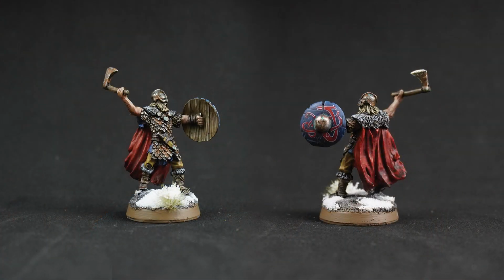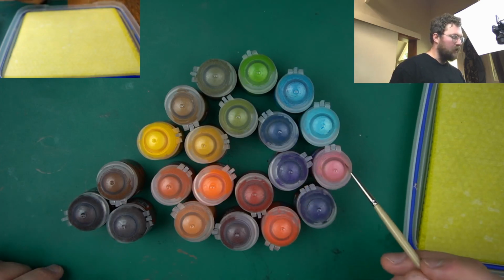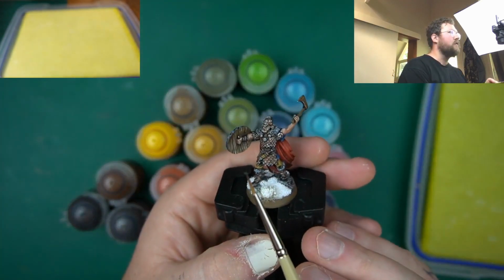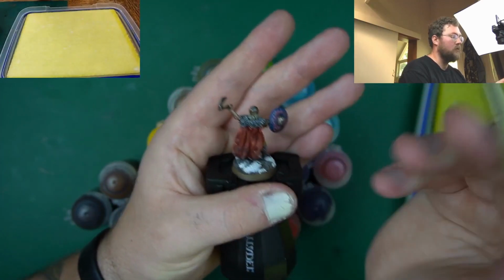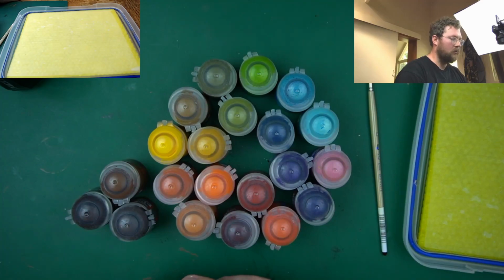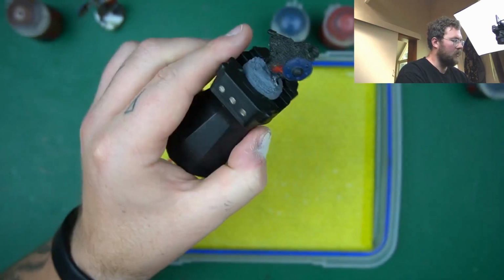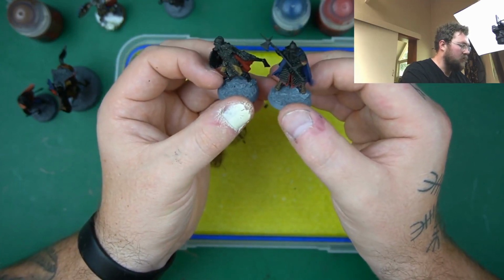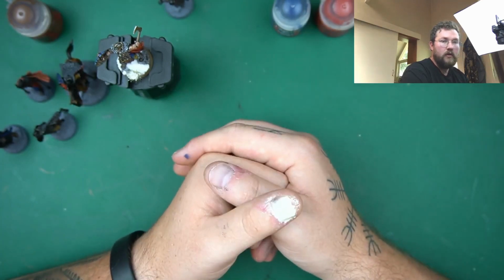HOW TO PAINT AN ARMY! Pt. 1 - Planning your colour scheme - Sloane Ranger Studio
Kia Ora! Today starts the first part in a series tackling how I paint an army. This first episode will be looking at how I address colour schemes, and how they can have a great impact on not just the look and feel of an army, but also the story you're telling.

Happy painting and Big Love
Sloane